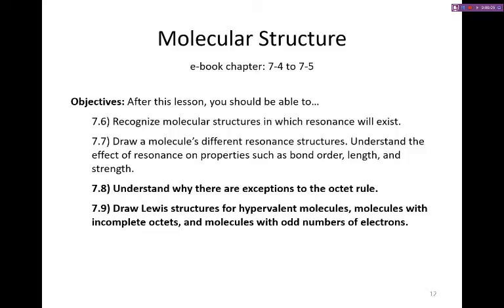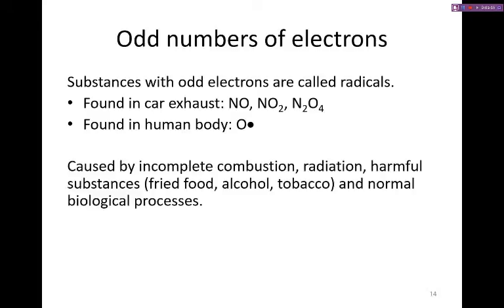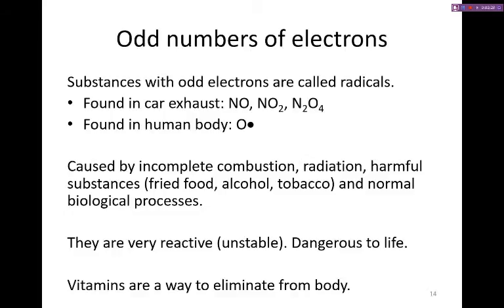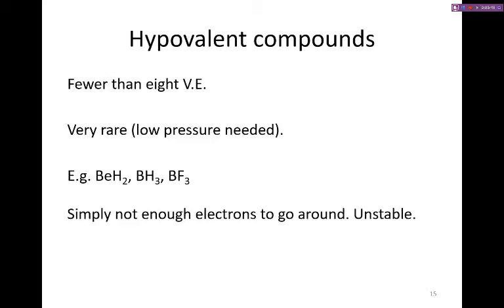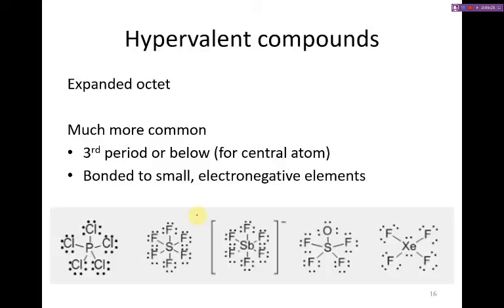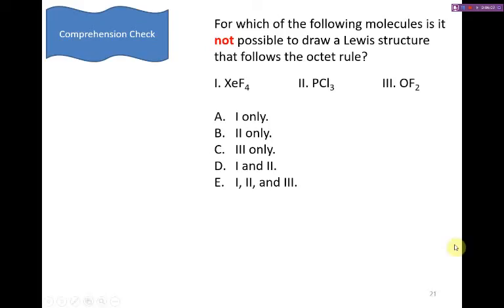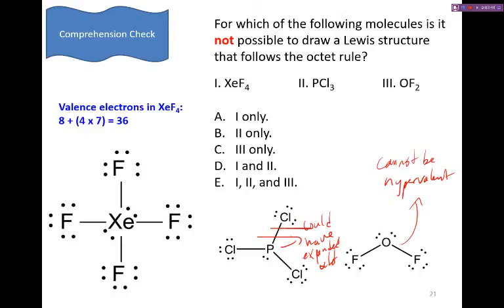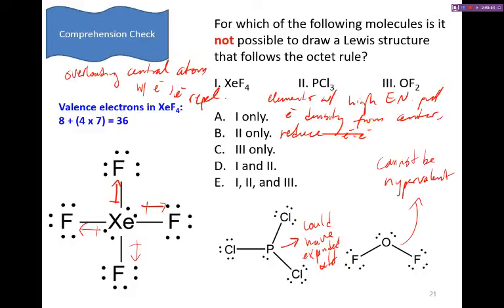Chap 7: Exceptions to the octect rule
Exceptions to the octet rule (odd numbers of electrons, hypo- and hypervalent compounds)